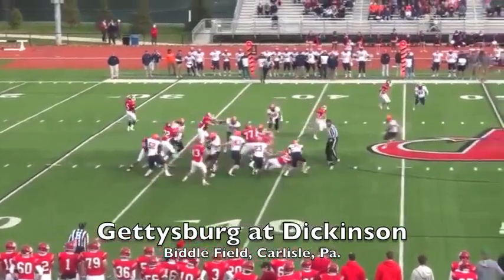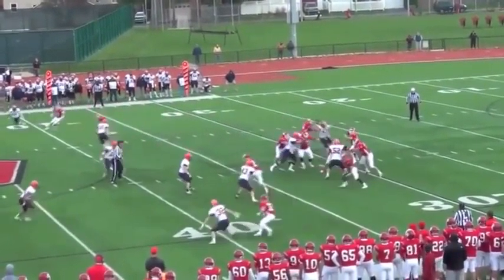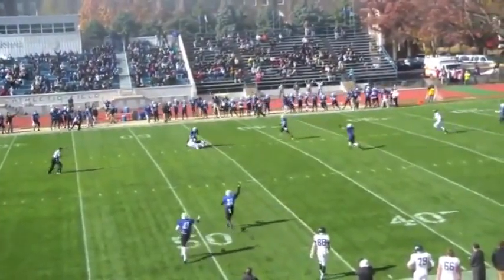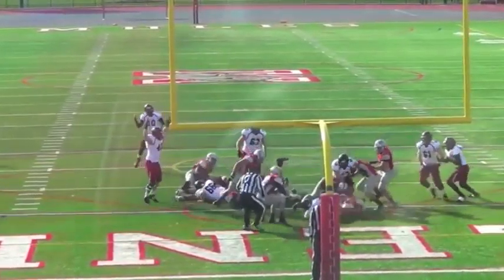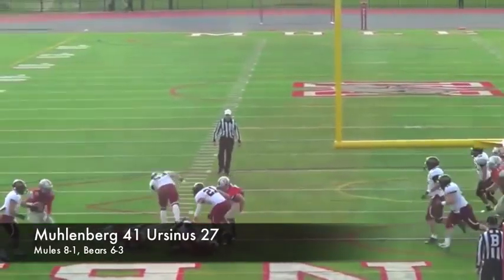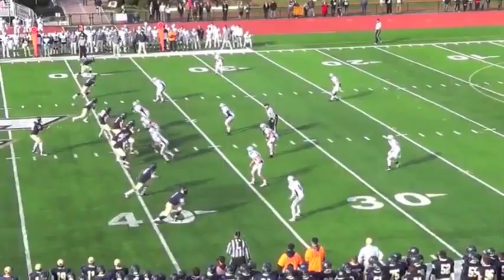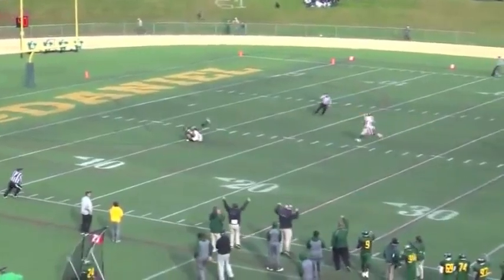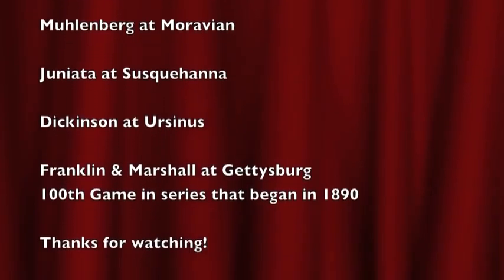Centennial Conference Football Week 9 Highlights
Centennial Conference football highlights from November 8, 2014.